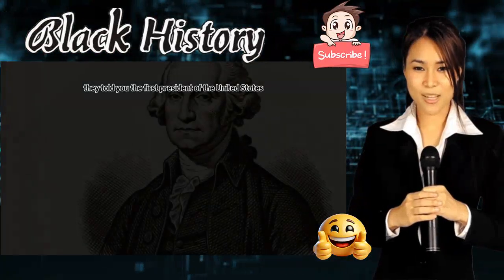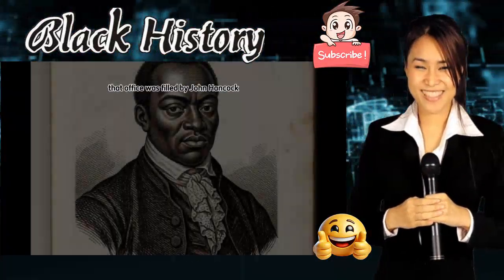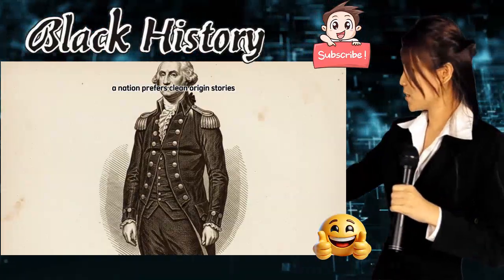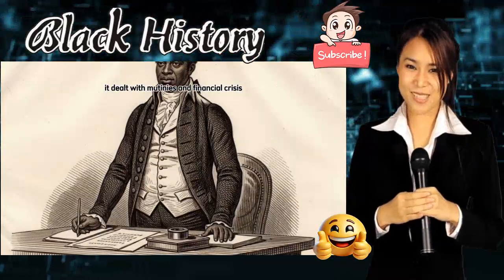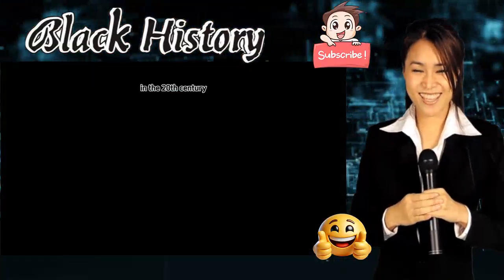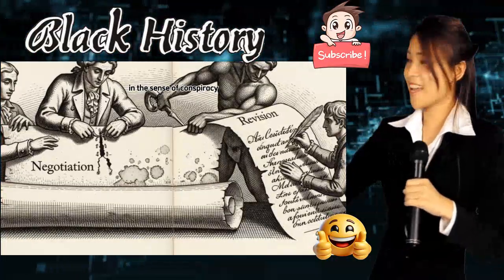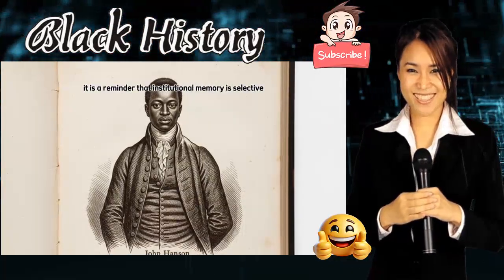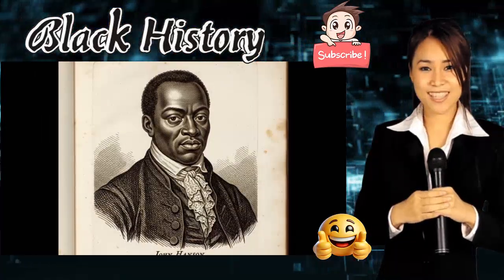America Had a President Before Washington Came Along?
They told us that America's story of leadership begins in 1789. They told us the first president was George Washington — full stop. But what if that account of history has always been incomplete?

In this powerful deep-dive, we uncover the forgotten chapter that predates the Constitution — a time when the United States was fragile, divided, and experimenting with survival. Before Washington ever took the oath under the new Constitution, another man held the title "President of the United States in Congress Assembled."

His name was John Hanson.

This video does not deal in conspiracy theories. It deals in documented history. We examine the Articles of Confederation, the structure of the early government, and the critical difference between the presidency created in 1781 and the executive office established in 1789. We explore why Washington is remembered as the first president — and why Hanson and the presidents under the Confederation era faded into the margins of American memory.

Was this a lie? A misunderstanding? Or a deliberate simplification designed to create a cleaner national origin story?

Through original documents, constitutional analysis, and historical scholarship, this episode challenges the narrative many of us were taught in school. It reveals how institutional evolution shaped the presidency, why the early confederation government struggled, and how the Constitution fundamentally overhauled executive power.

Most importantly, it asks a deeper question: what happens when a nation simplifies its own beginnings?

If you care about truth, context, and the hidden layers of early American history, this is a story you cannot miss.

Because sometimes history isn't erased with fire.

Sometimes it's erased with simplification.

References:
Articles of Confederation (1781)
Journals of the Continental Congress
The Constitution of the United States (1787)
Joseph J. Ellis, Founding Brothers
Gordon S. Wood, The Creation of the American Republic
Jack N. Rakove, Original Meanings: Politics and Ideas in the Making of the Constitution
National Archives, Early Federal Government Records
U.S. House of Representatives, History of the Presidency under the Articles of Confederation